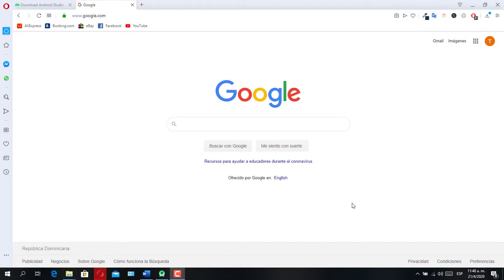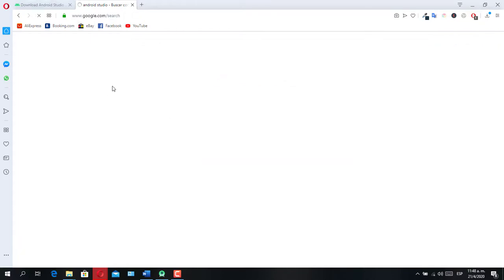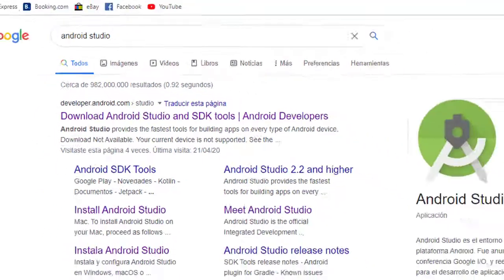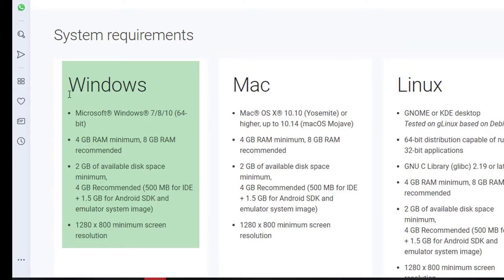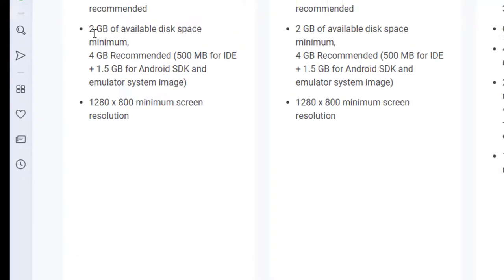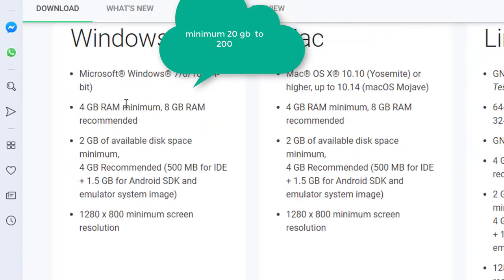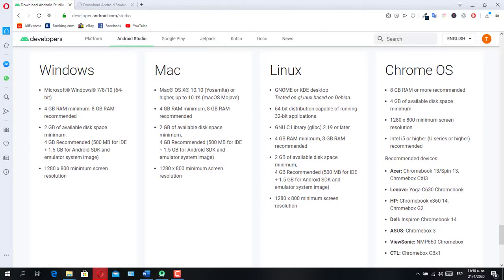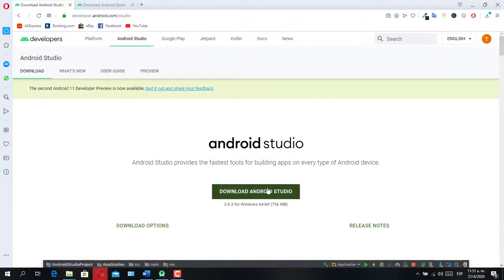How to Install Android Studio on Windows 10 || beginners Tutorial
How to install Android Studio 3.6.3 In this video,I going show you how you can install the latest version of Android Studio on your computer or notebook
Install Android studio on windows 10 Android Studio

Hi guys, this is my project I did. it's fun i hope you like it